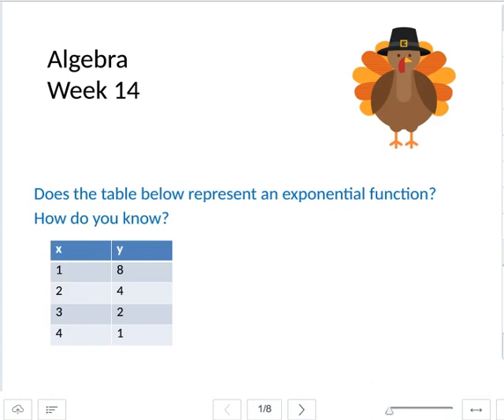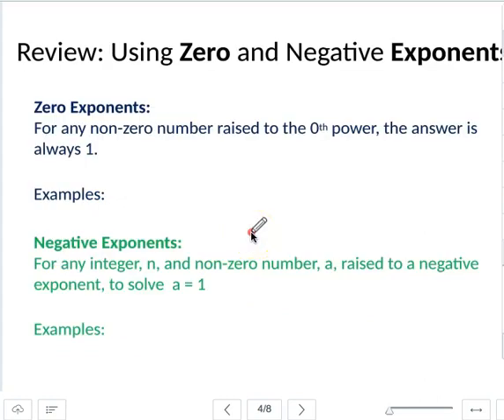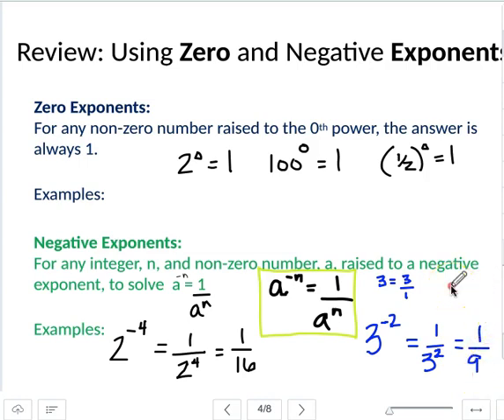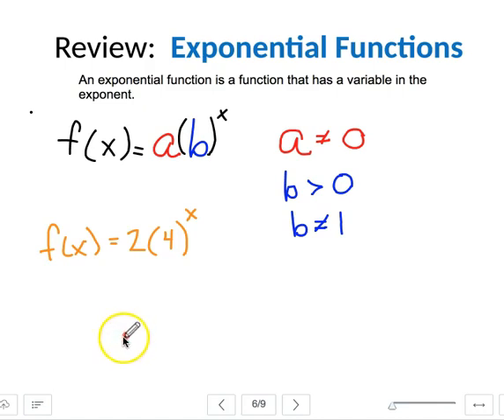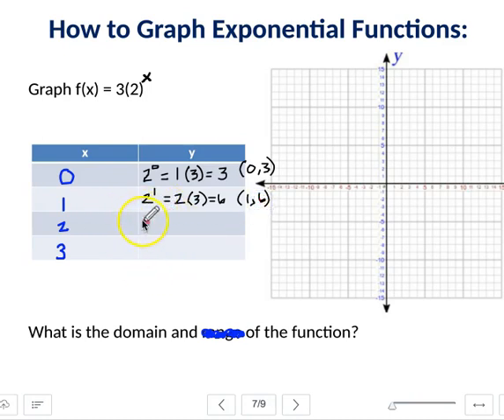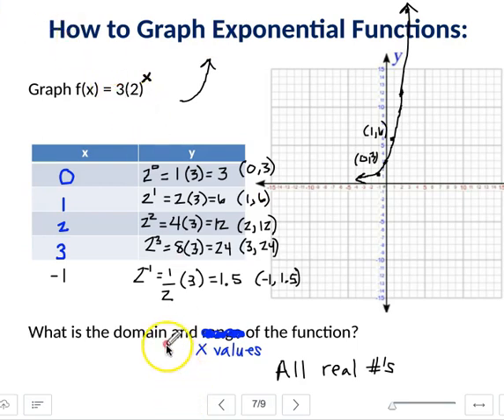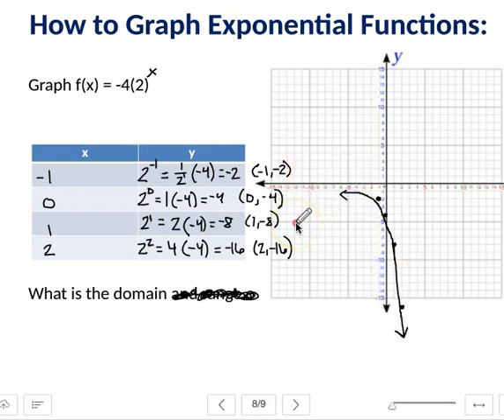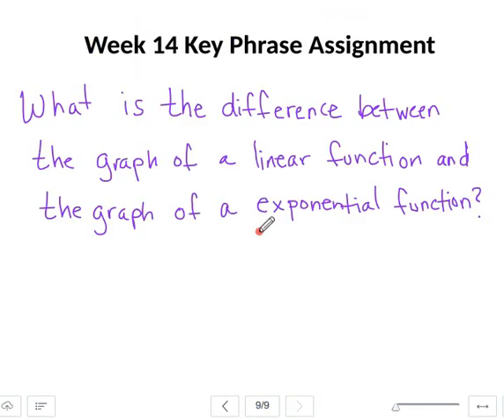Algebra Semester 1 Week 14